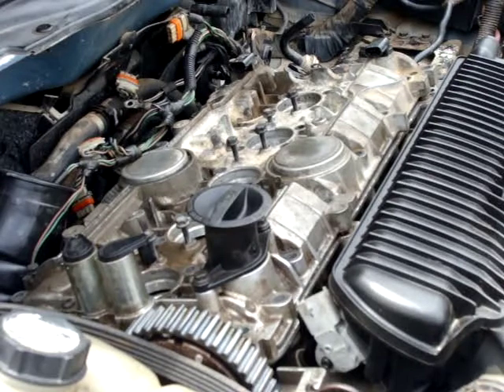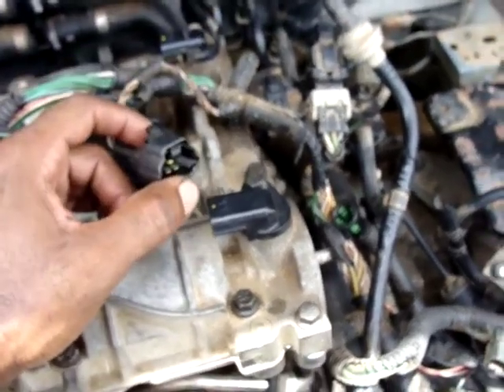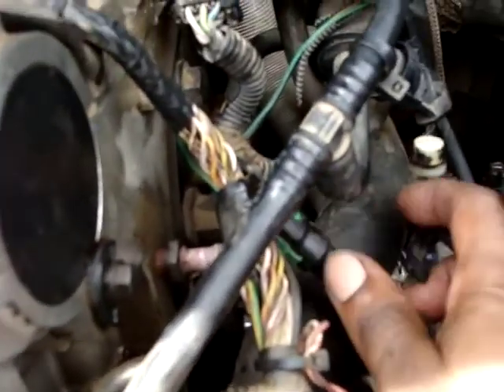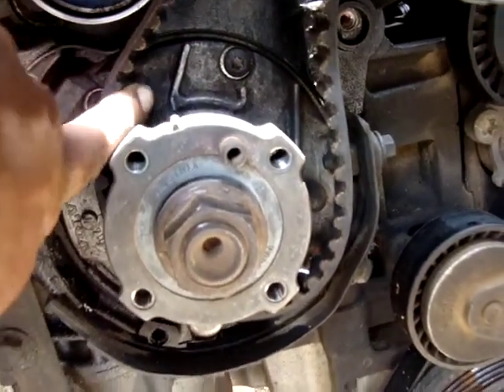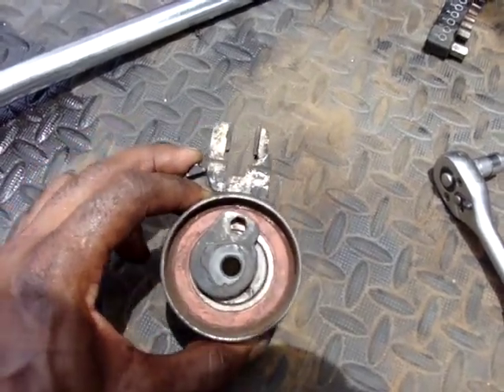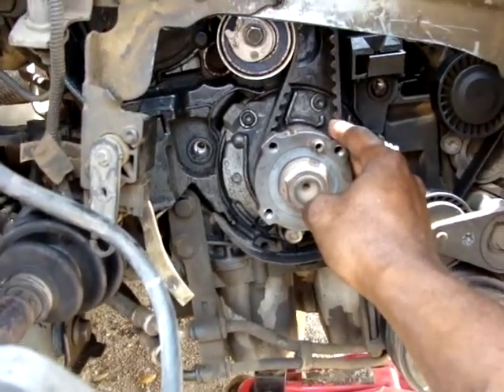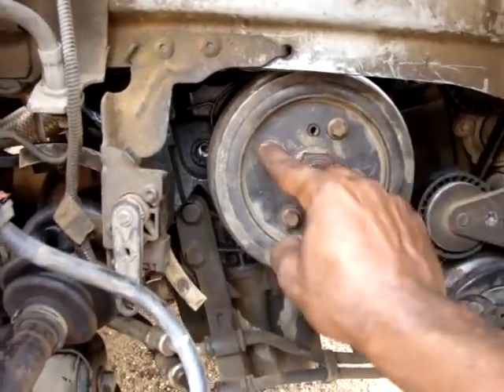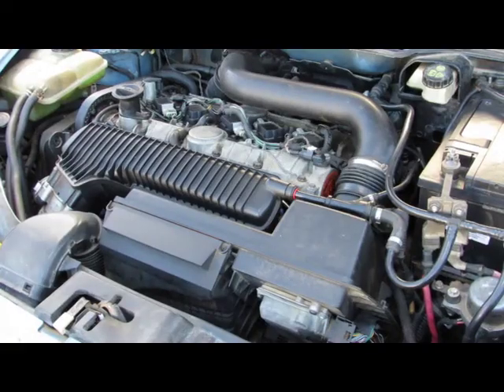Volvo V50 Head gasket Last part